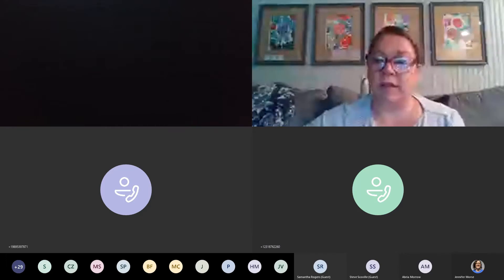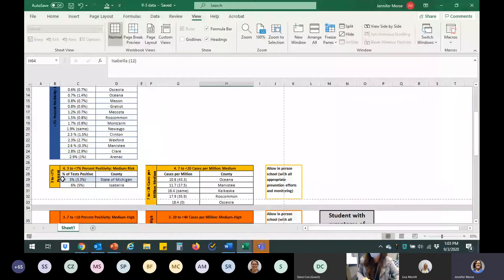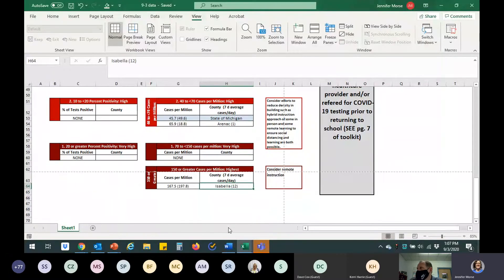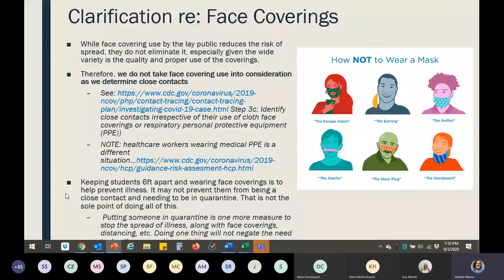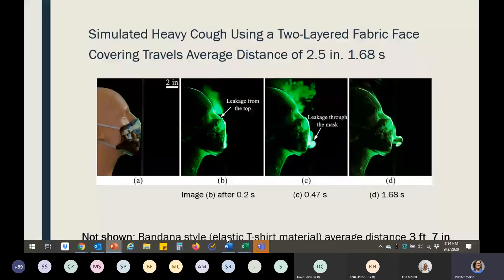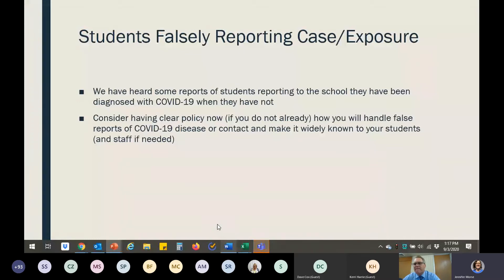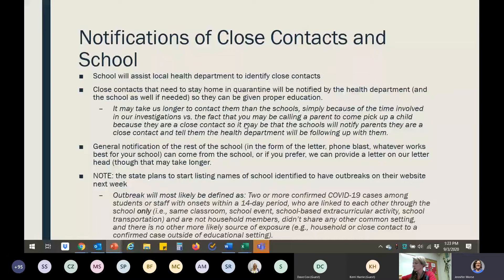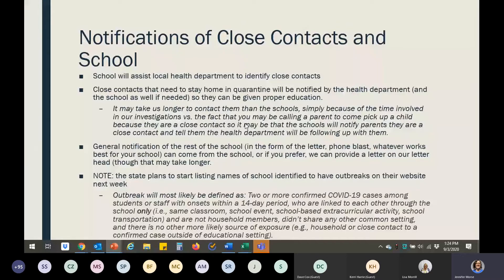School Reopening Planning Call - 09.03.2020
A call with Dr. Morse and schools to provide updates and answer questions.